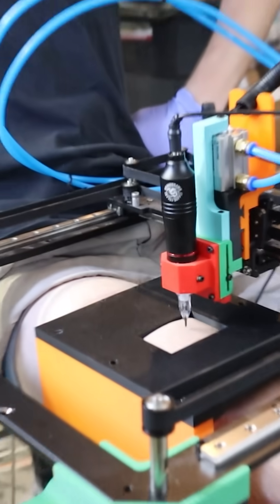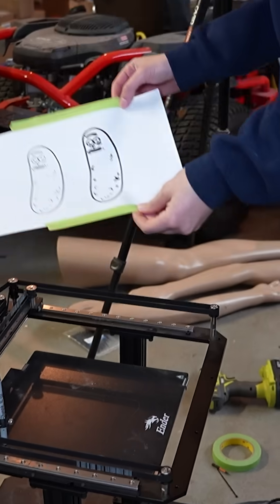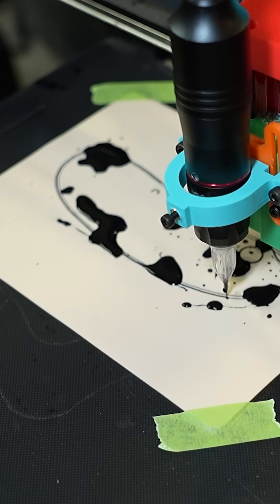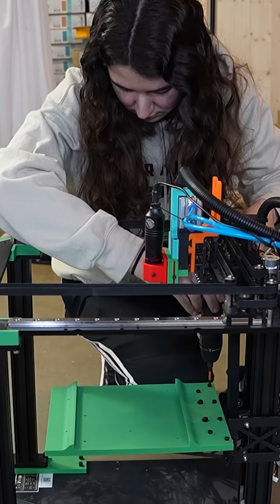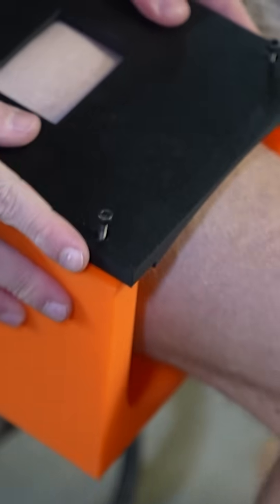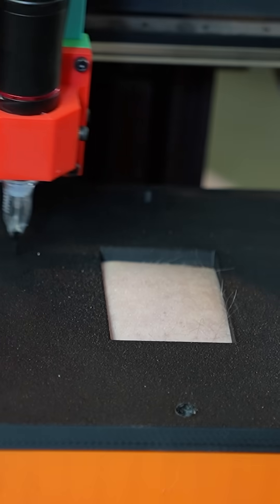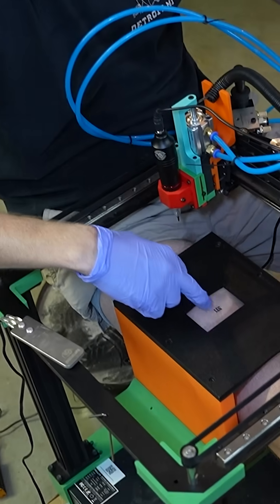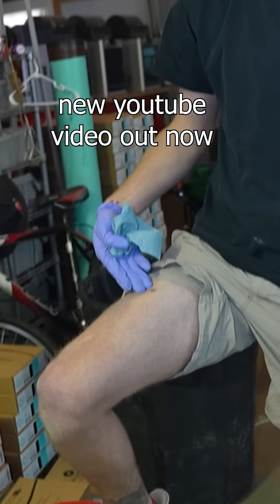Tattoo 3D Printer?